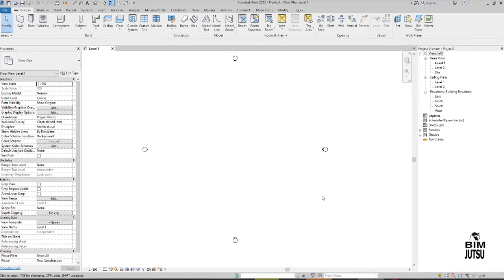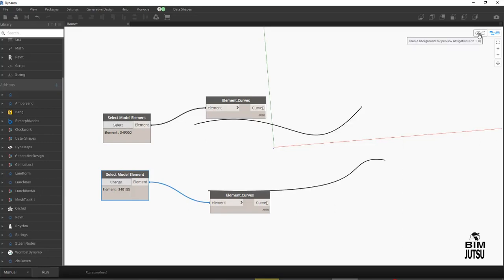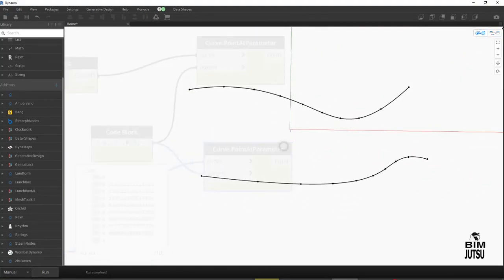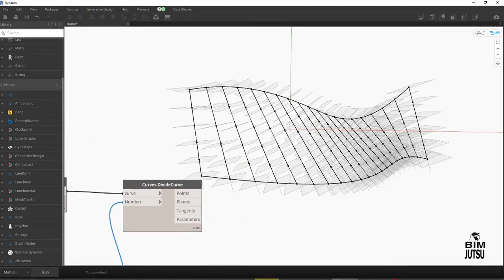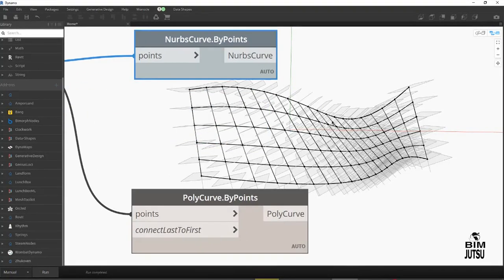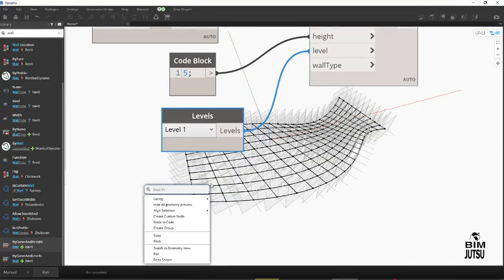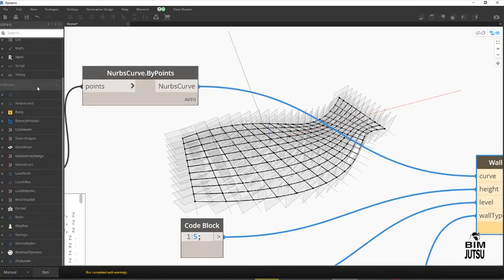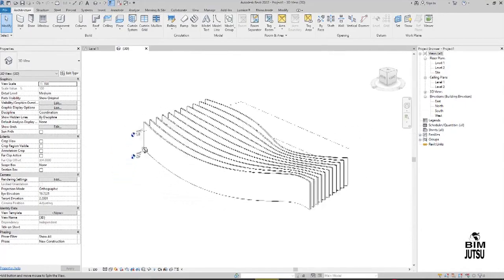Tween Surfaces In Revit Dynamo (Rhinoceros Command)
learn how to tween curves and surfaces in Revit using the same command in rhinoceros ,

to download the script checkout my website!